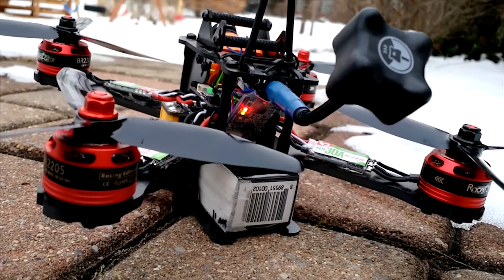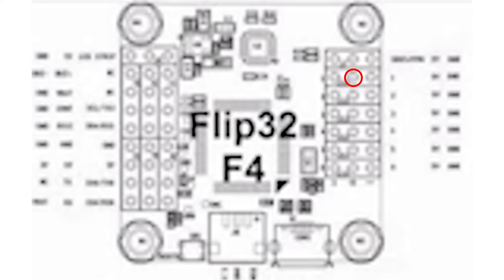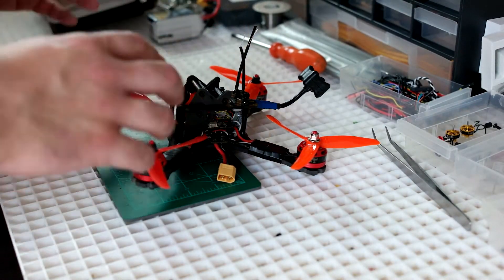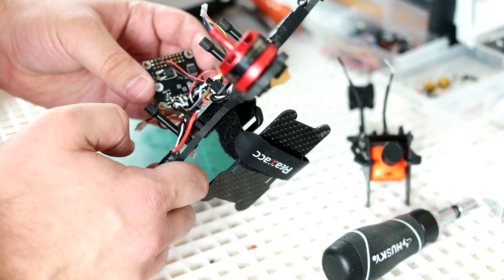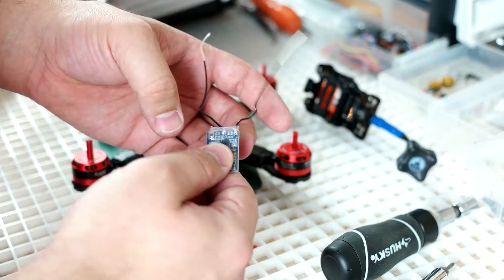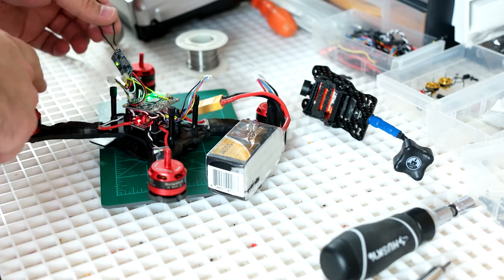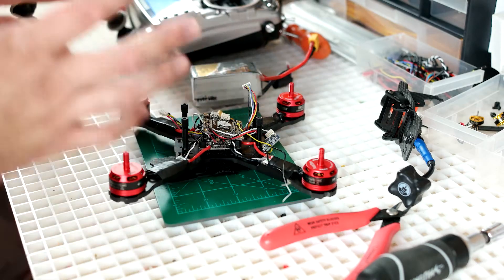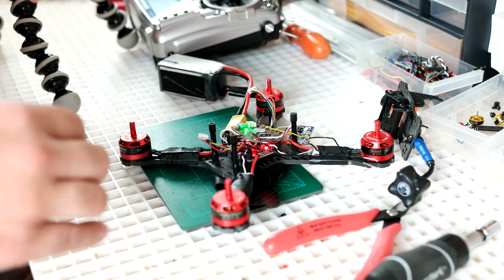RealAcc X210 FrSky Telemetry + Power Troubles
** Sorry about the Focus Troubles **

Today I solve the 2 primary issues I had with the RealAcc X210 V+ build from Banggood.  First, the built in 5V regulator on the REVO F4 flight controller is very weak and overheats easily.  We solve that issue by adding an external 5V supply to the flight controller.  We then rewire the XSR FrSky receiver in order to provide inverted telemetry signals while the F4 boards do not support it.

X210 F4 Kit

Englewood - Puerto Rico